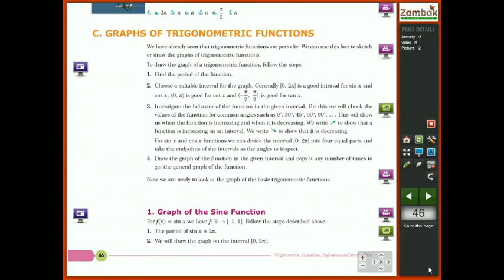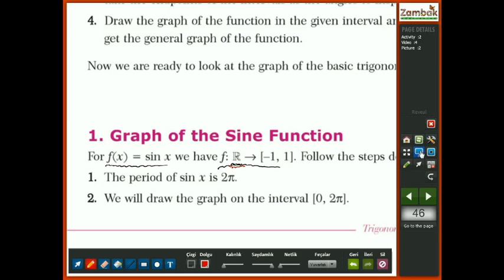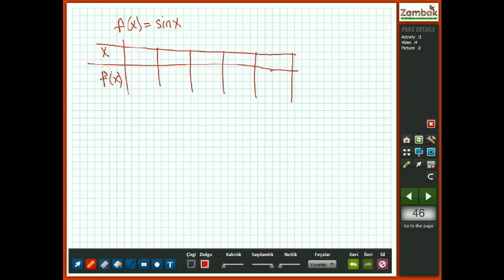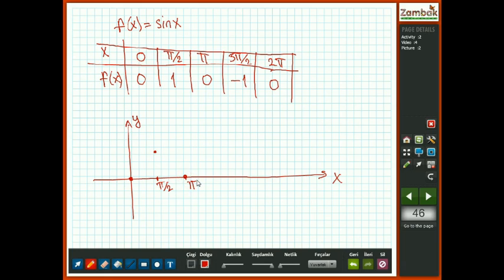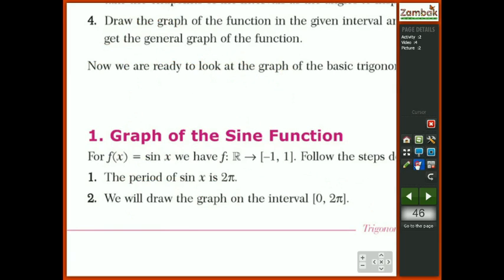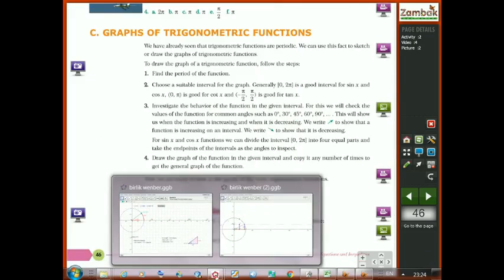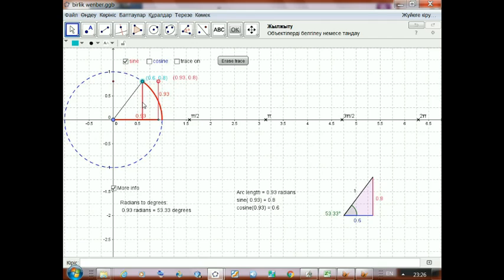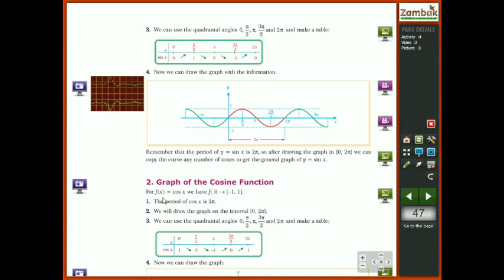3 graph of sine